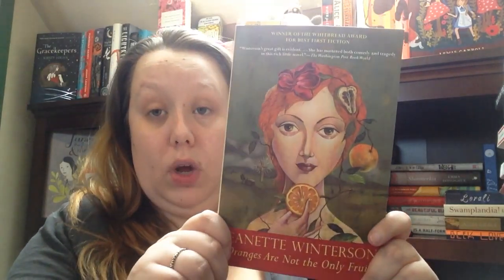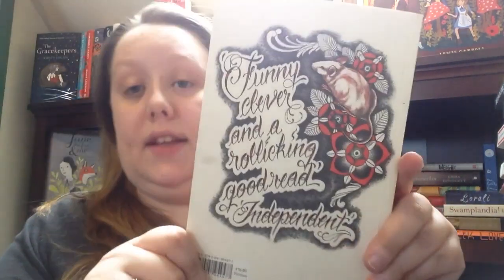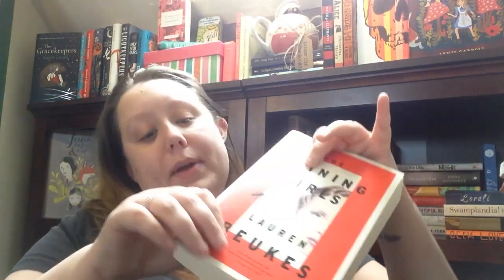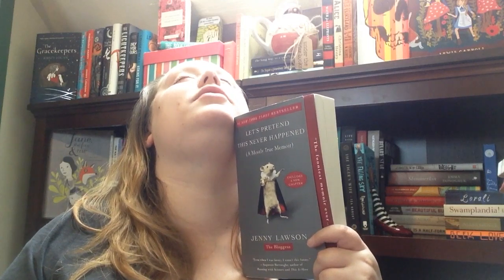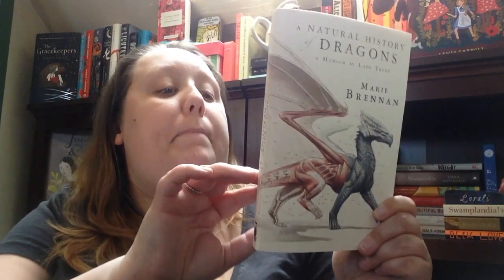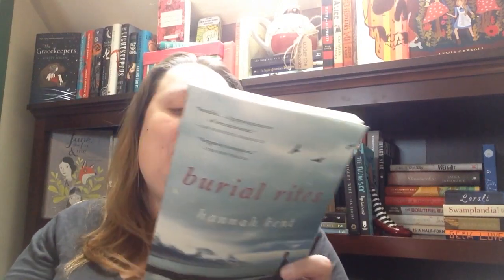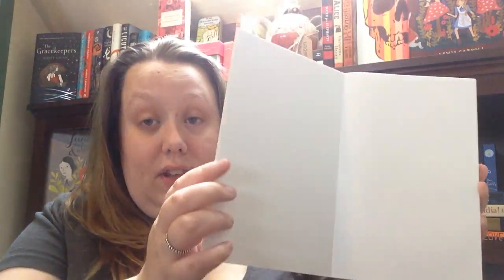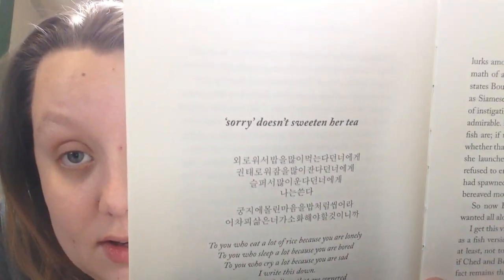April Book Haul || Part 2